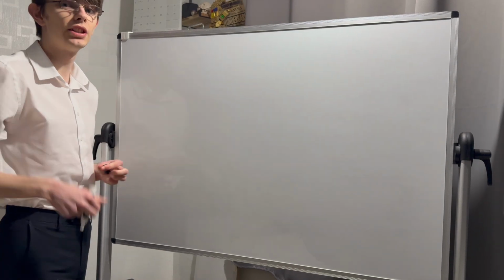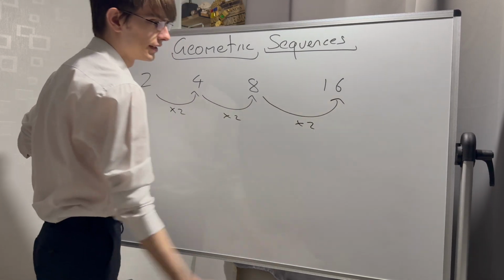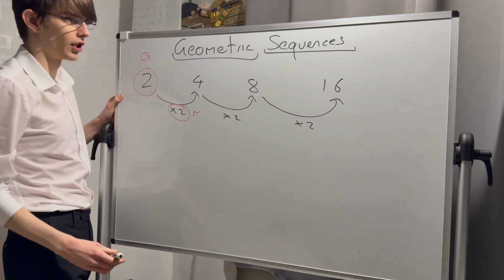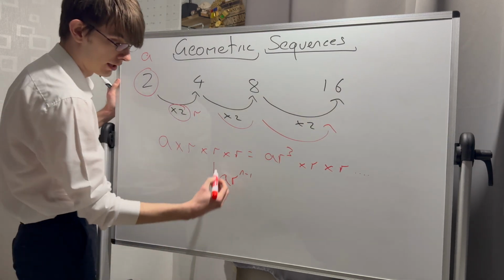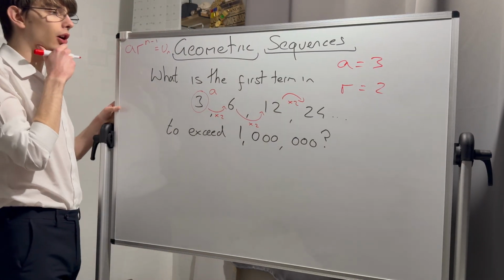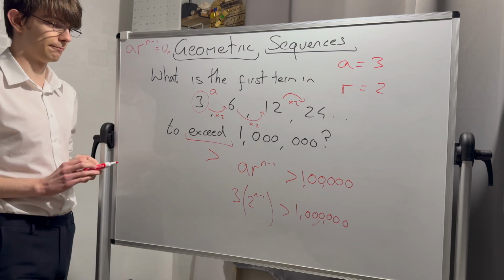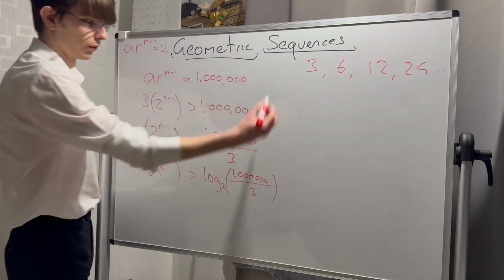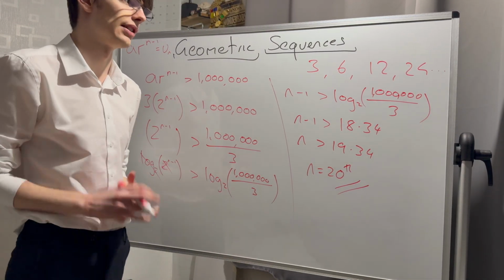What are Geometric Sequences?